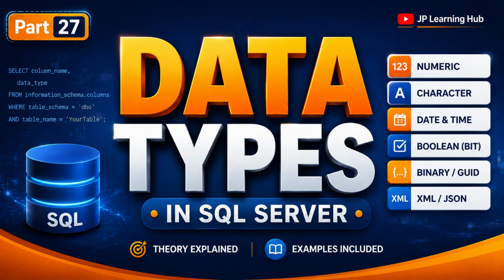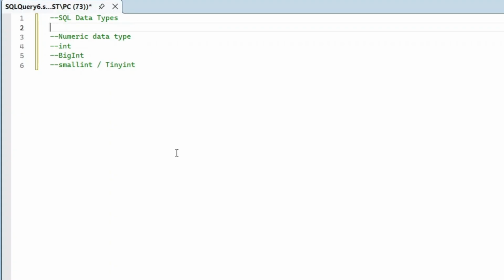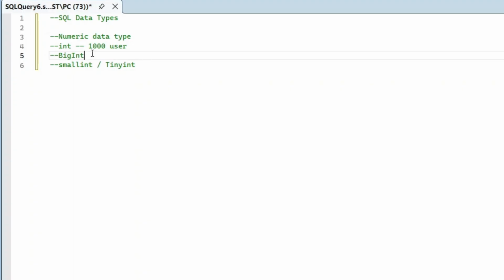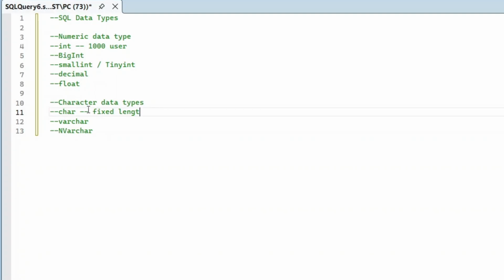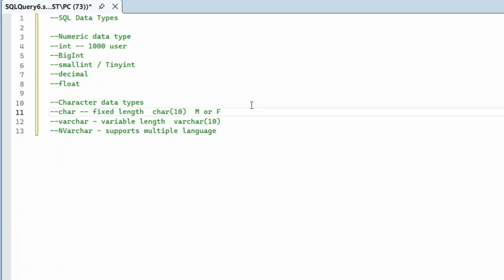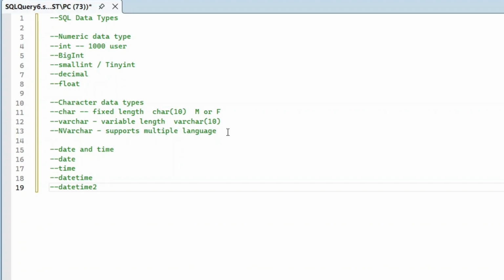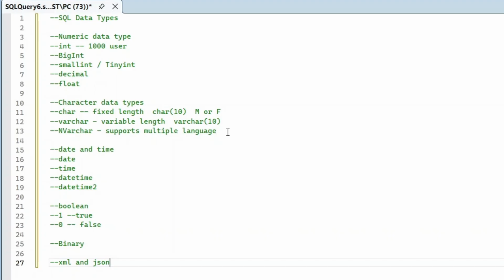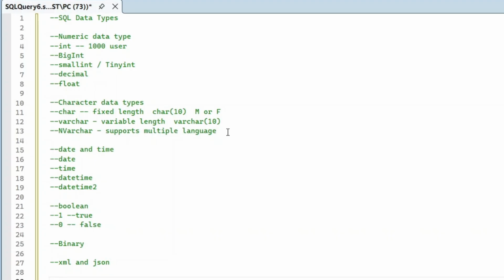Learn SQL Data Types with Examples | Numeric, String & Date Types | Part 27 SQL Tutorial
🚀 Confused about SQL Data Types?
In this video, you’ll learn the most important SQL Data Types with simple explanations and real-time examples. Understand how different data types are used to store numbers, text, dates, and more in SQL databases.

📌 Topics Covered:
✔ What are SQL Data Types
✔ Numeric Data Types
✔ String/Text Data Types

🎯 This video is perfect for:
• SQL Beginners

I have 9+ Years of industry experience, worked with TOP MNCs, currently working in Dubai, and successfully transitioned into a Data Analyst role.